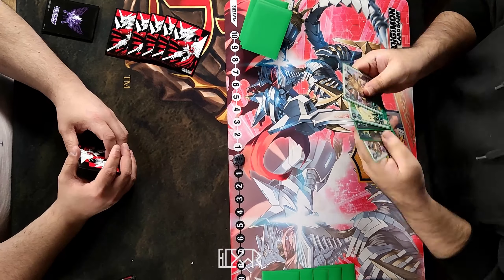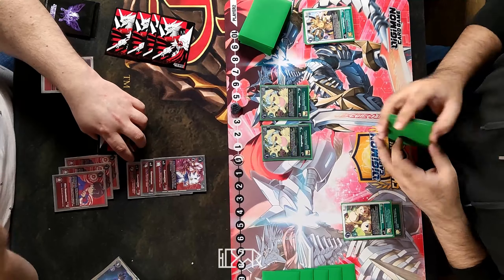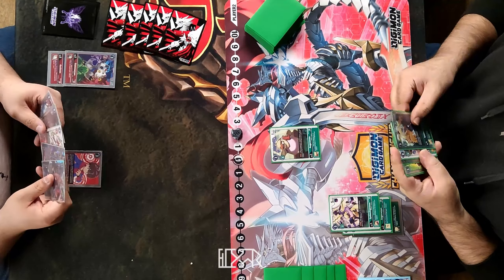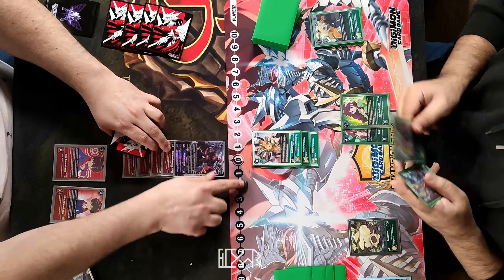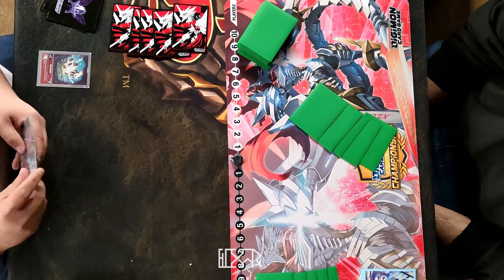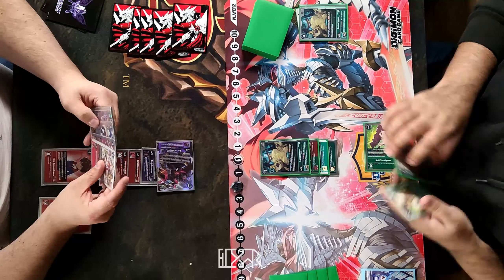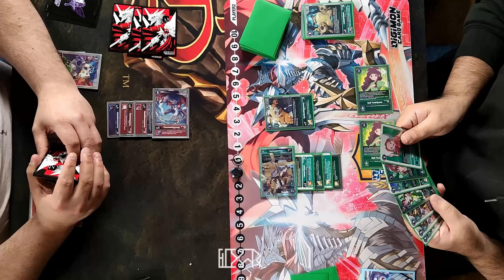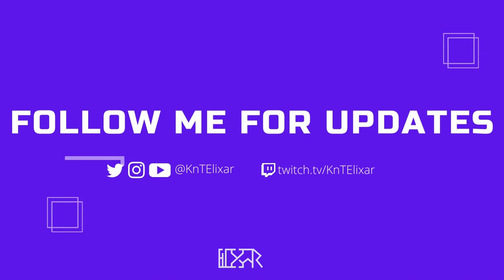Gammamon vs Diarbbitmon [Digimon TCG BT13/RB01 Local Match] Match Commentary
Ghost Game Matchup for Finals! Want to dodge the ads? Consider hatching a Digi Egg of Membership.
EXPAND ME!

00:00 Game 1
09:54 Rest of Video